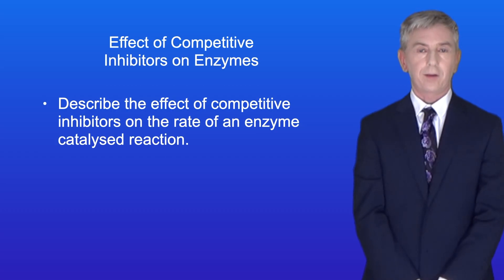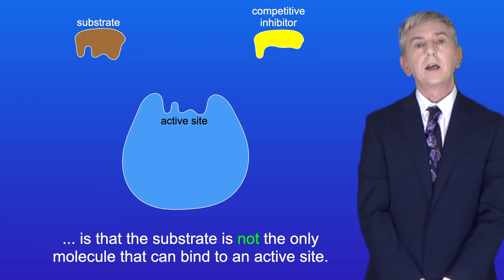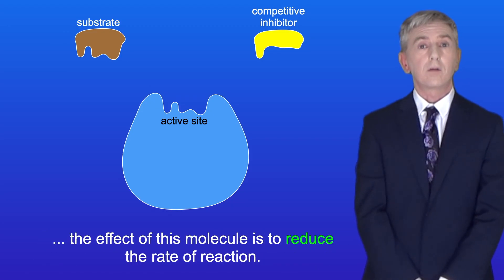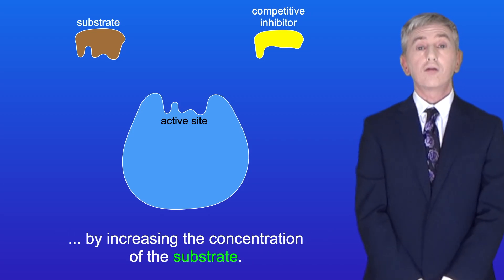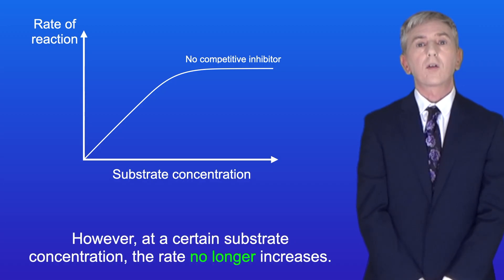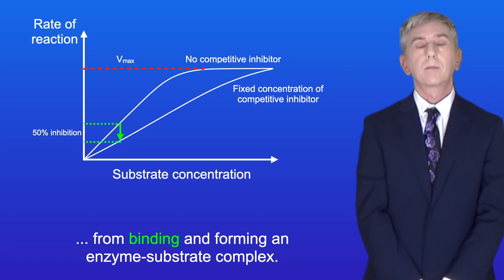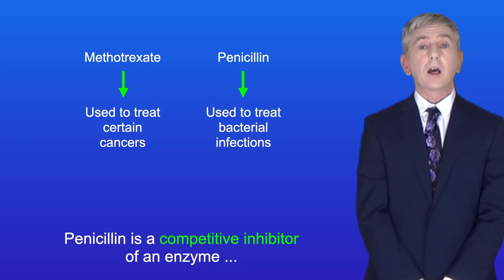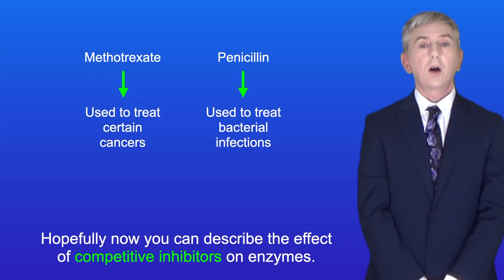A Level Biology Revision "Competitive Inhibitors"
In this video, we look at the effect of competitive inhibitors on enzymes. First we explore what is meant by a competitive inhibitor. We then look at how competitive inhibitors reduce the rate of enzymes. Finally, we explore how the effect of competitive inhibitors can be overcome by increasing the concentration of the substrate.